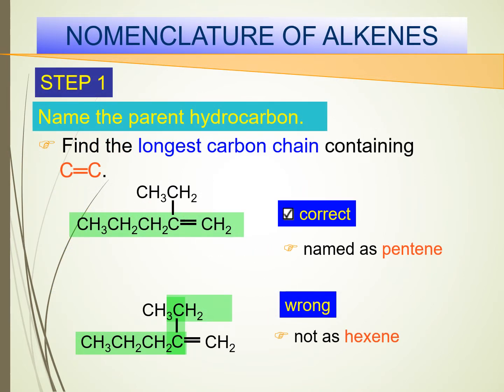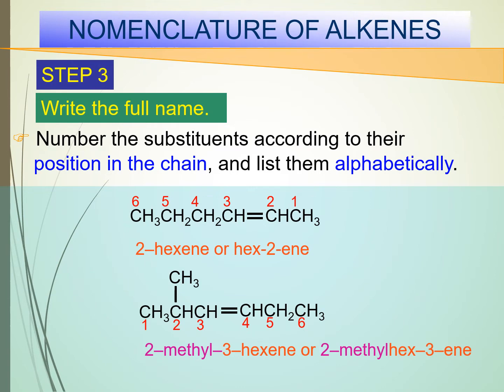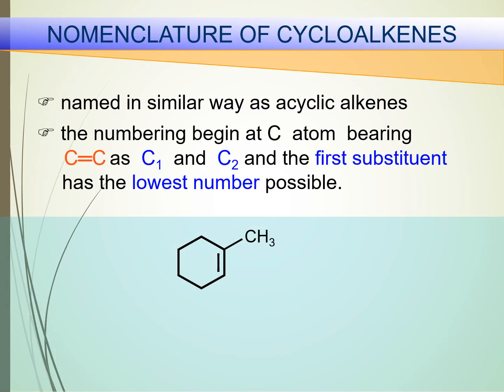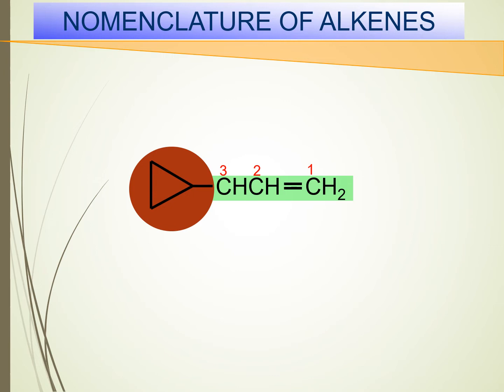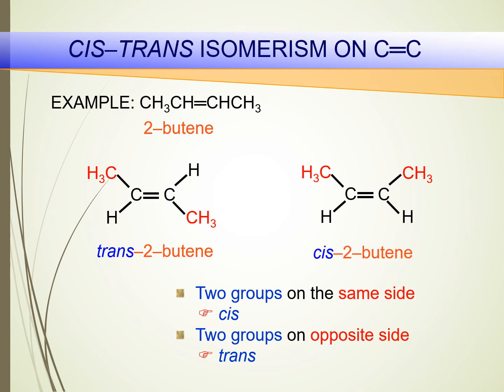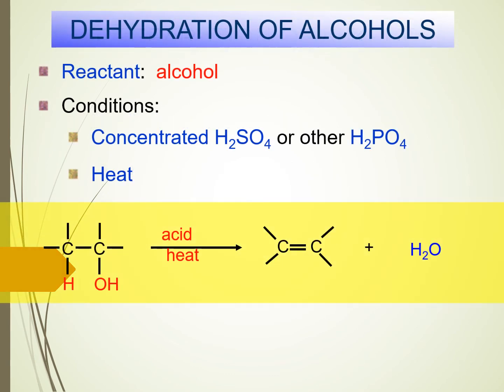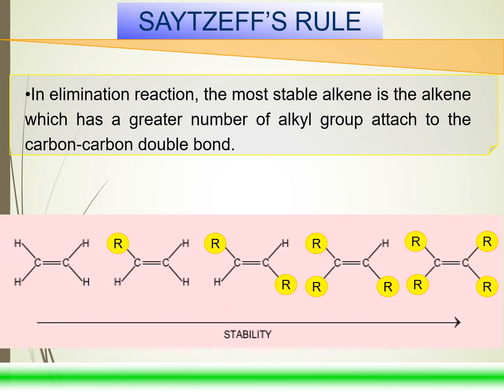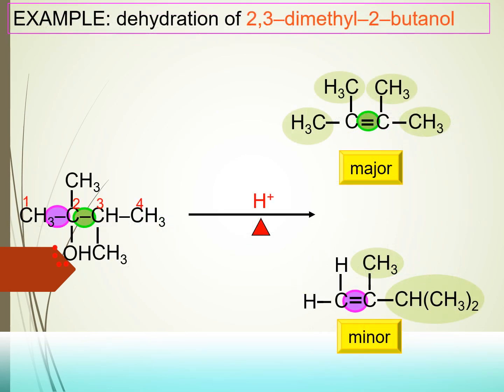SES 3.1 Structure, 3.2 Nomenclature & 3.3 Preparation of Alkenes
Chapter 3.0 Alkenes
Semester 2 Chemistry DK024